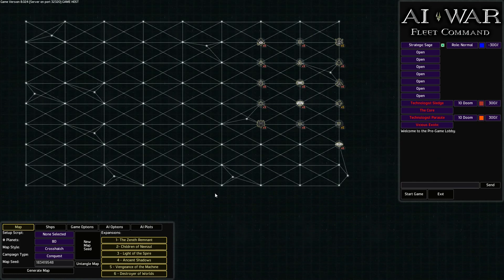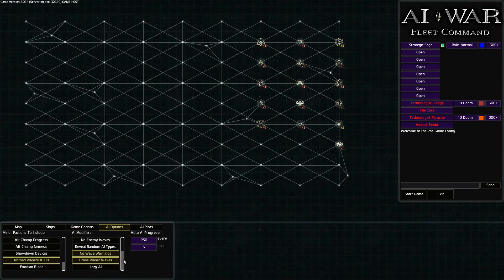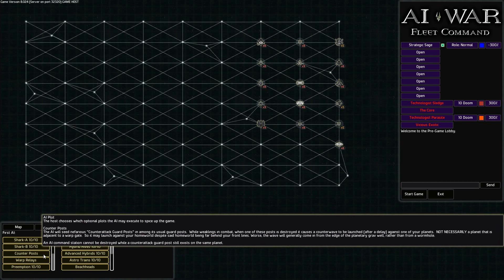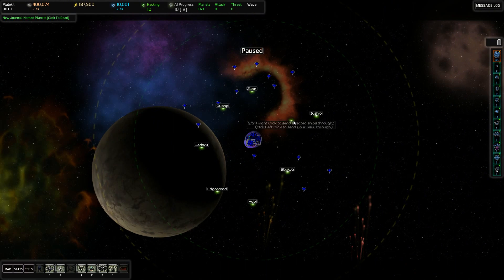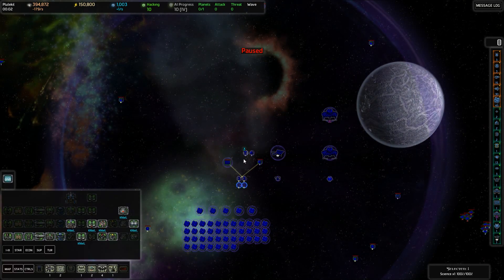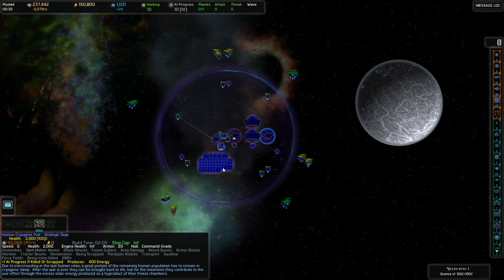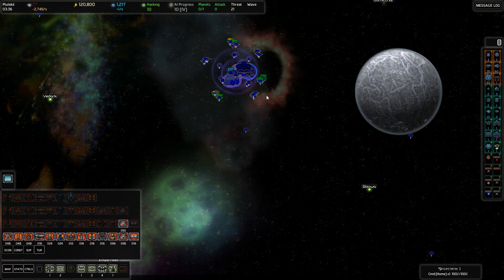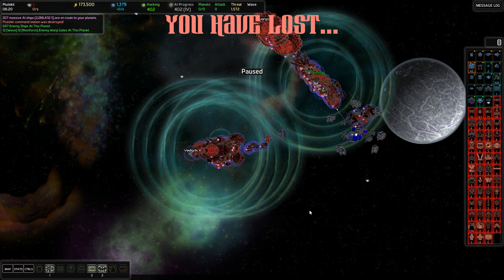AI War Classic - A Hopeless Cause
This is just a one-off showing the worst possible scenario I could come up with.  You don't ever want to the make the enemy in AI War Classic this mad this quickly.